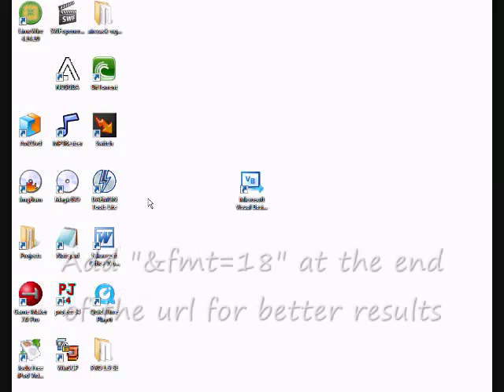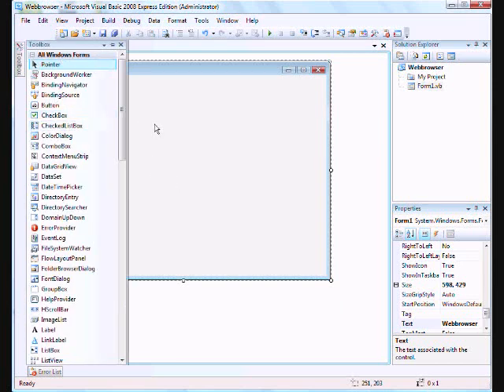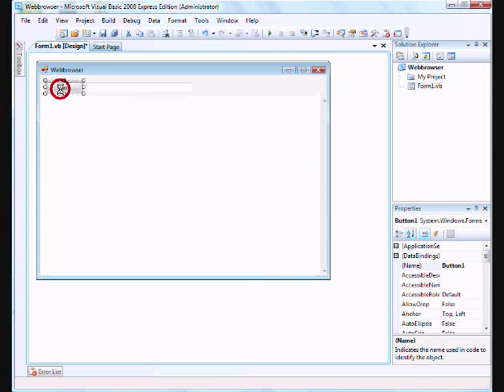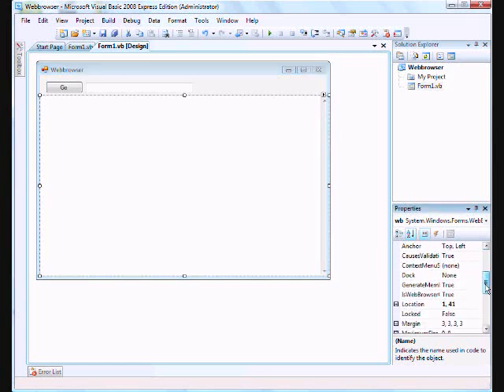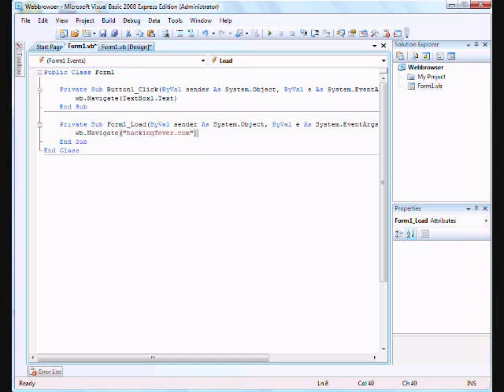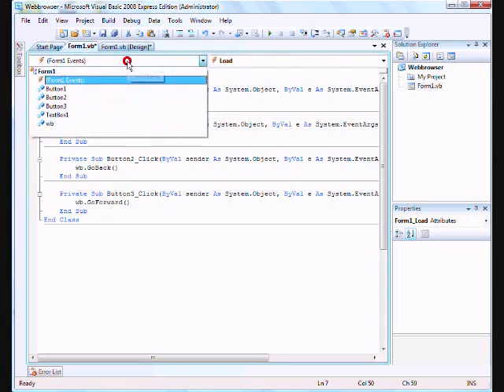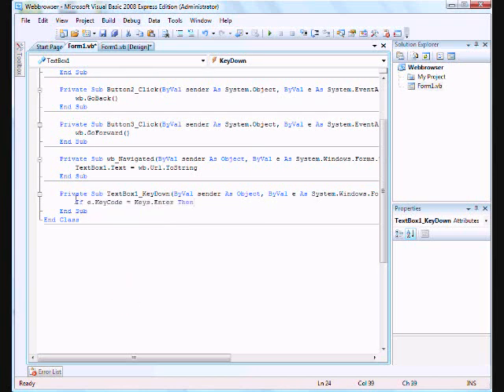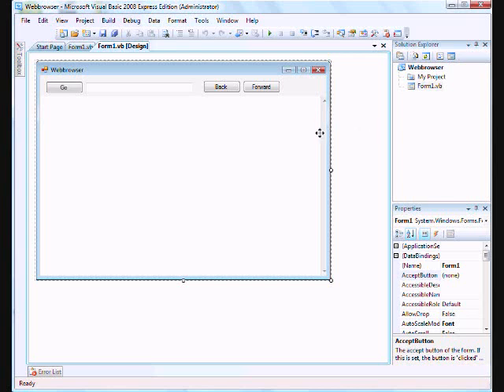Visual Basic 2008 Tutorials: Part 3, Creating a Webbrowser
Please visit htp:// for more cool tutorials and series.

In this lesson, you will learn how to make a webbrowser in visual basic 2008. the special thing about this tutorial then to other webbrowser tutorials, is that this will show you how you can use enter to press a button.

code for the enter key:

if e.keycode = keys.enter then
(navigate code)
end if